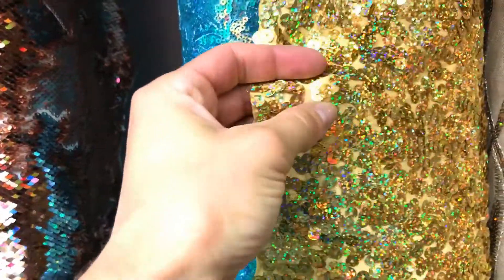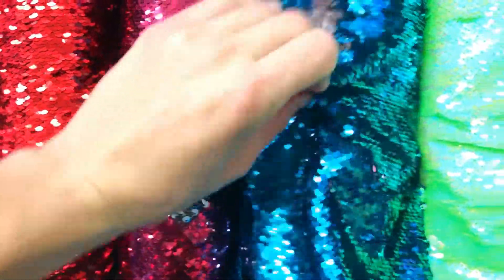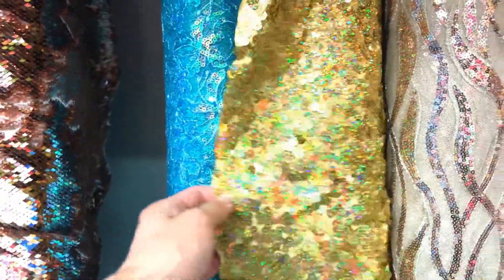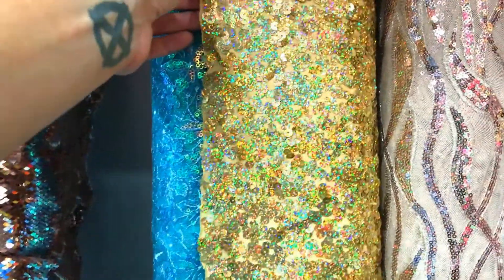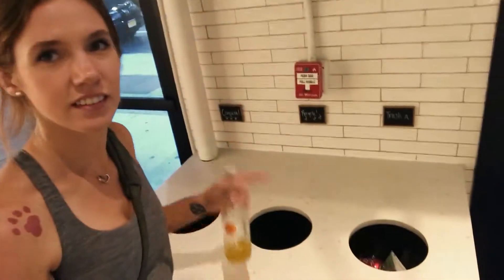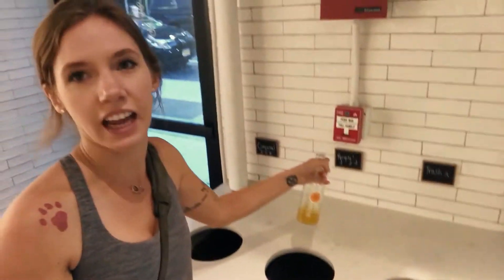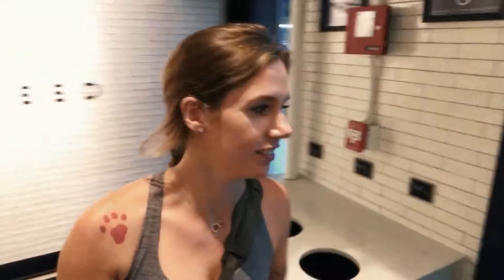SEQUIN BACKDROPS - THEY'RE CONFUSING - Vlog Day 10 of 31 || Lizzy Flowers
No joke this took me forever to edit but I wanted to get the sequin backdrop examples all in there because it has been so confusing for me to find backdrops that are the right kind! I hope this unplanned video helps :)